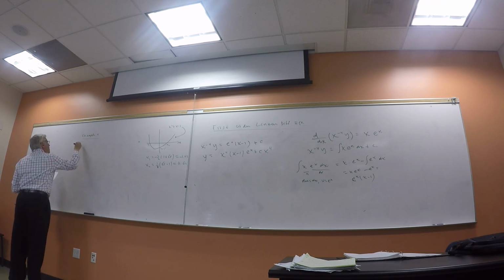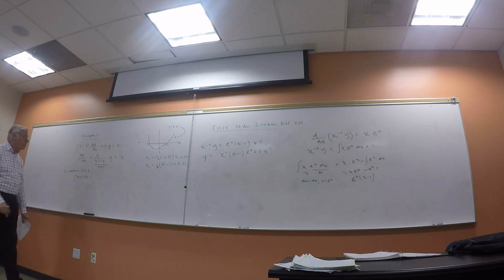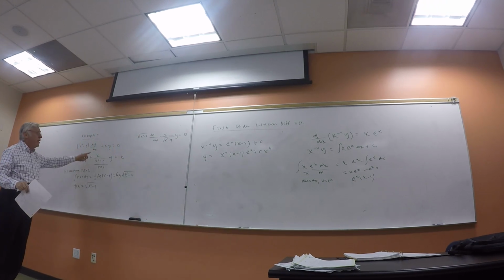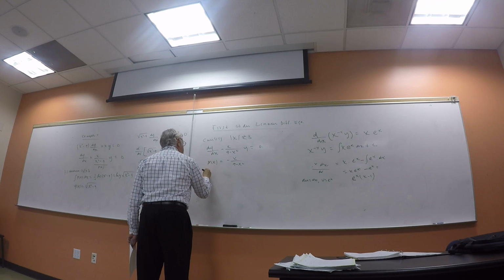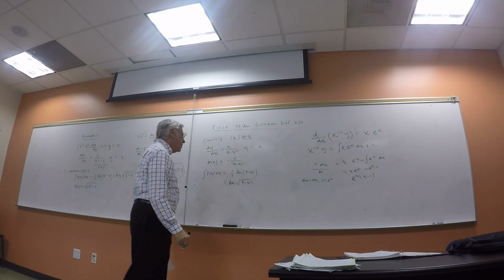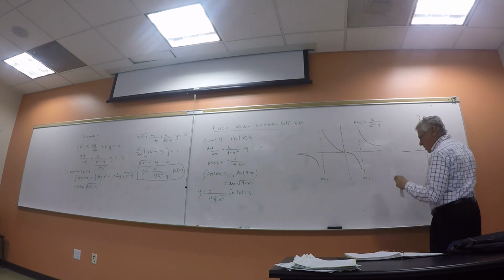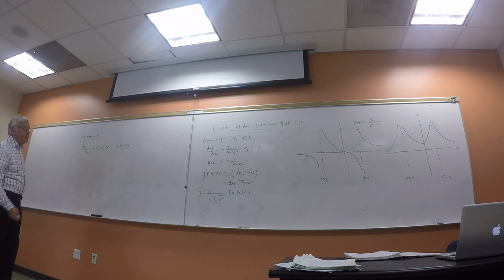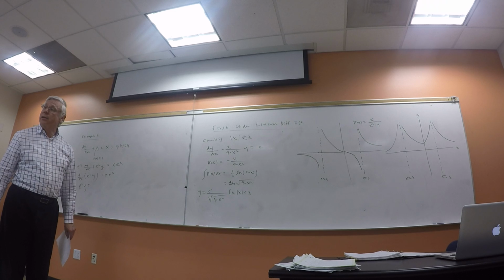Diff EQ, Feb 15, Part 3